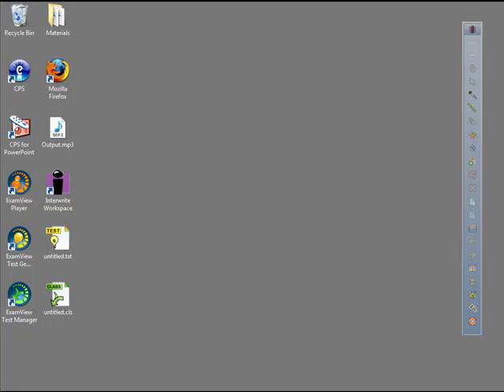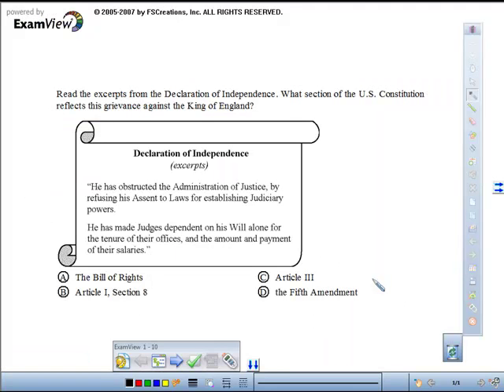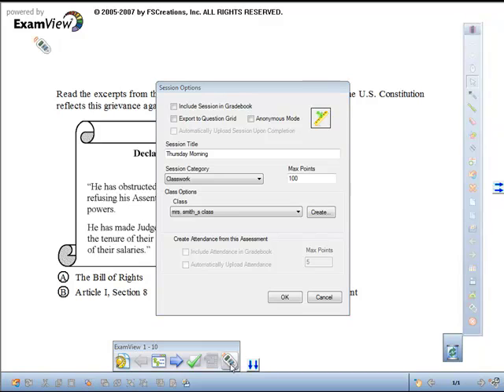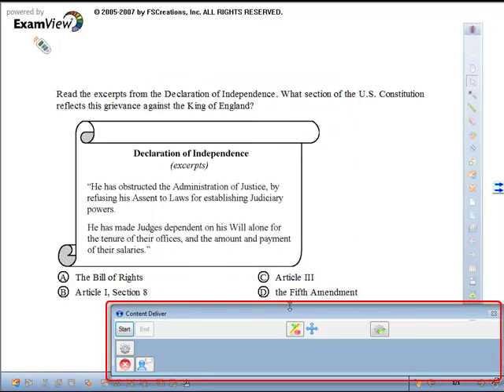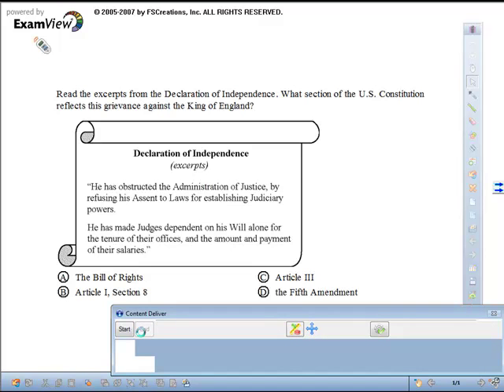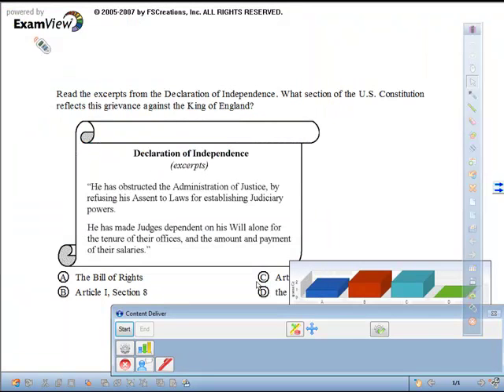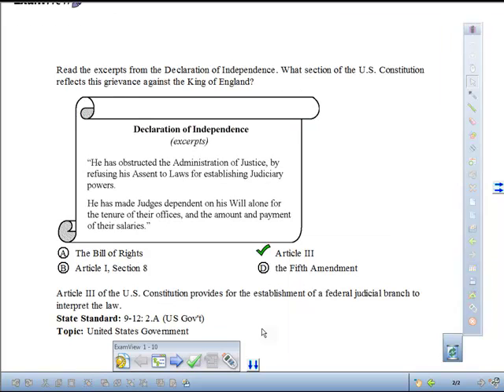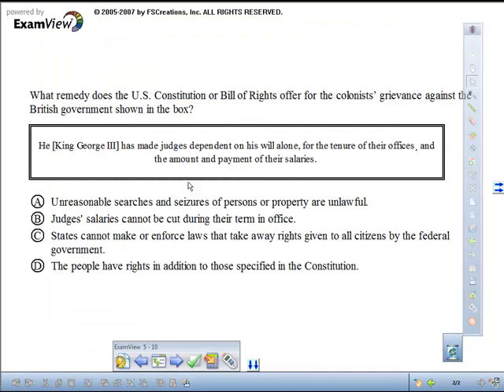ExamView - Using ExamView in Workspace with CPS or Response